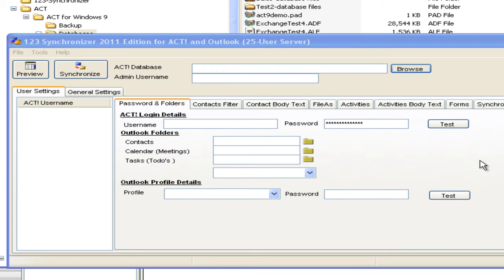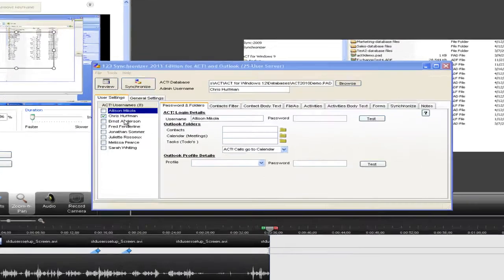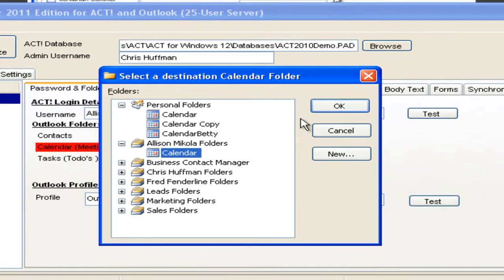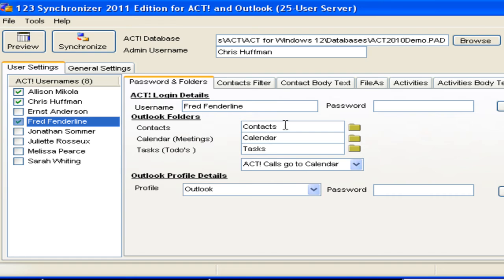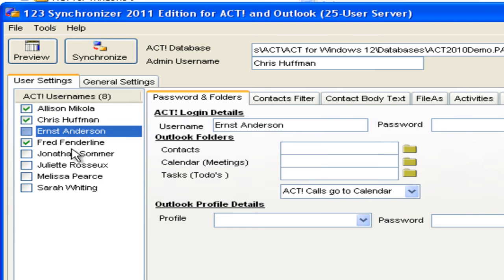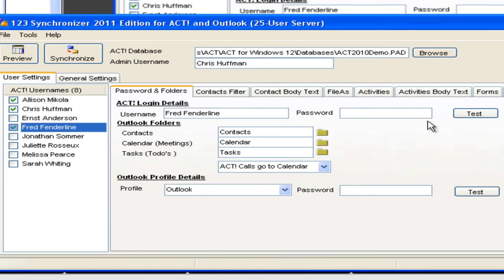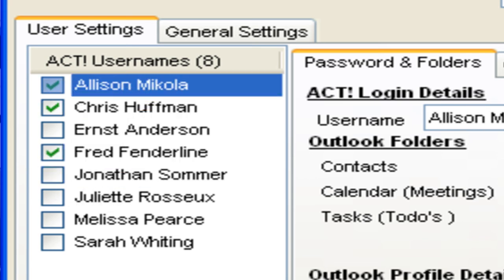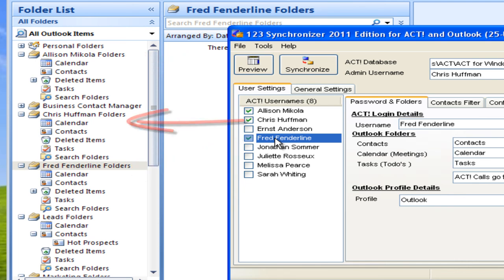Setting Up ACT Users in 123 Sync.mp4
Setting Up ACT Users in 123 Sync